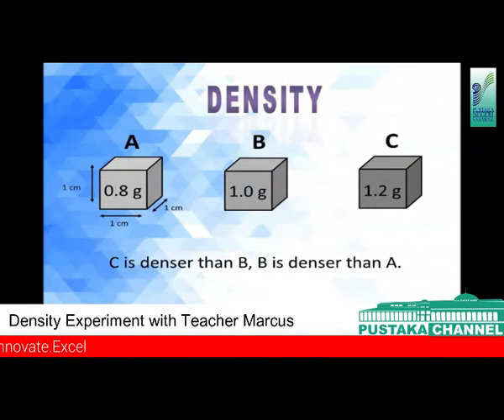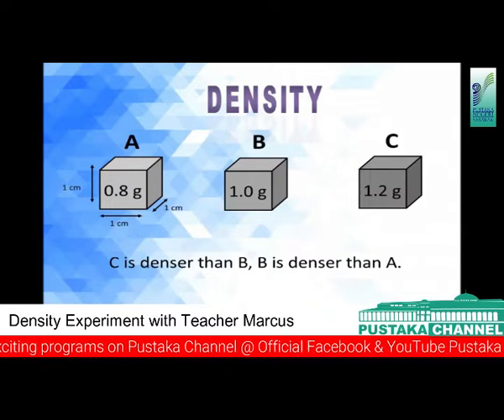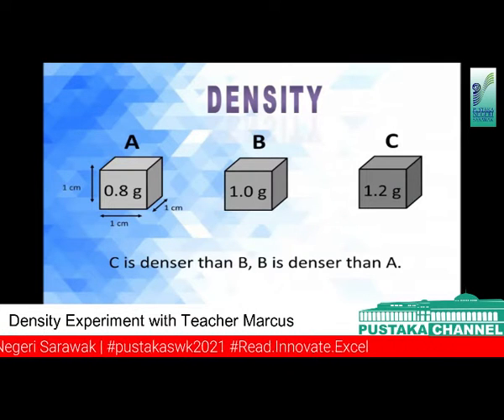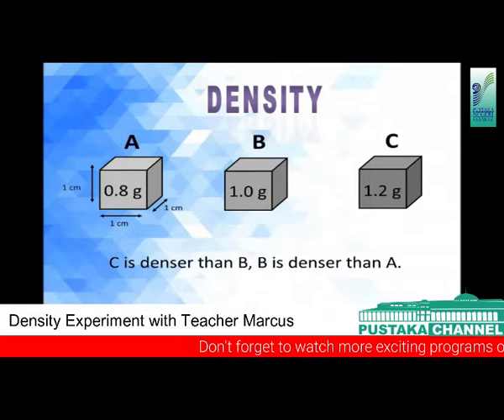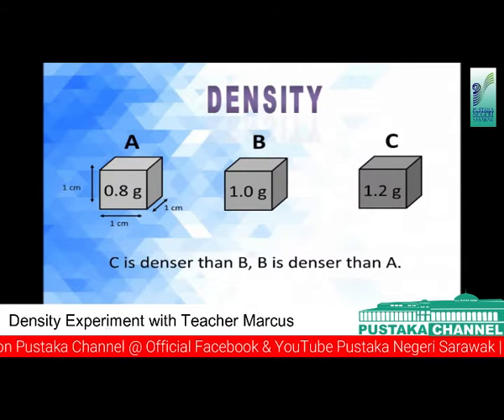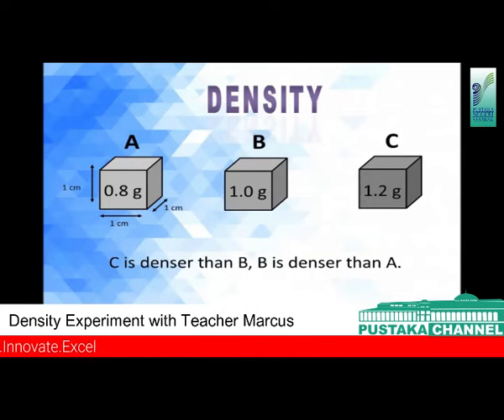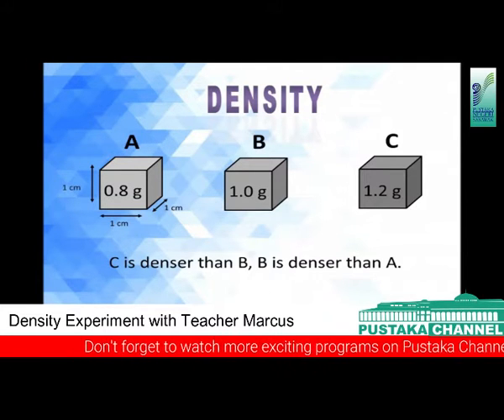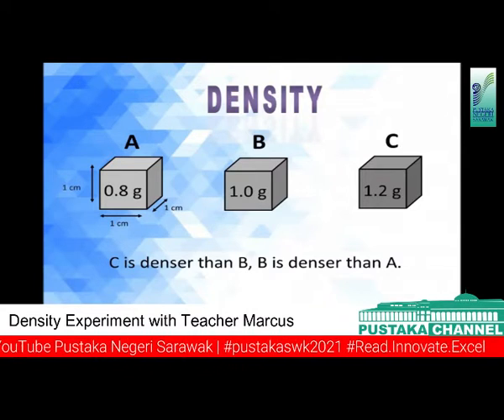MAKERSPACE: Density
Density tells scientists how "heavy" a substance is. If a substance has a higher density, it is heavier. Likewise, a lighter density means it is much lighter.

Be a Pustaka’s Explorer at home and explore Science and Technology with your family with simple experiment tools that you can easily get at home!

Get ready to join our Pustaka Negeri Sarawak YouTube Channel on 5th August at 2.00 pm for a fun Science Experiment Session with Teacher Marcus from Kiddo Science.

Set your time and prepare your kits Kiddos! We waiting for you!

StaySafe See less